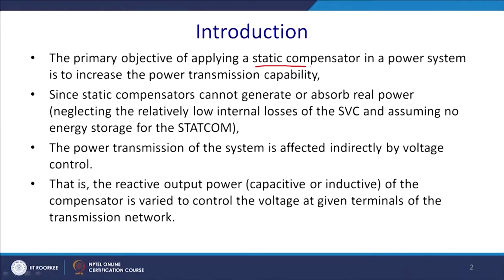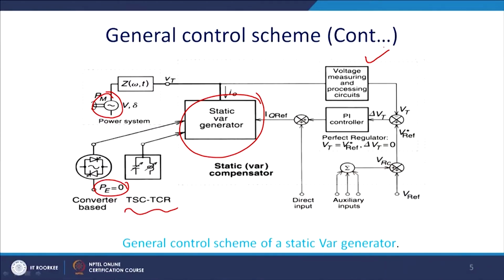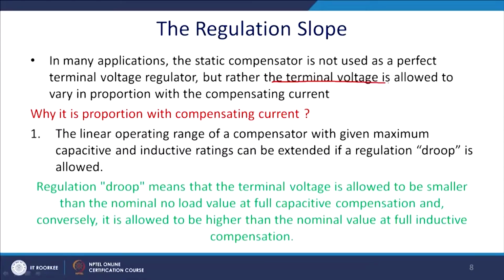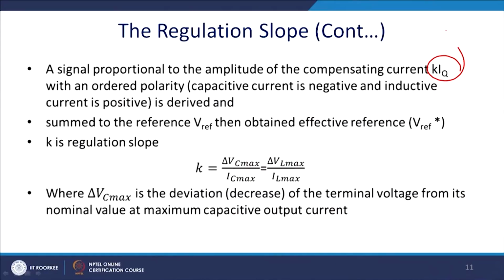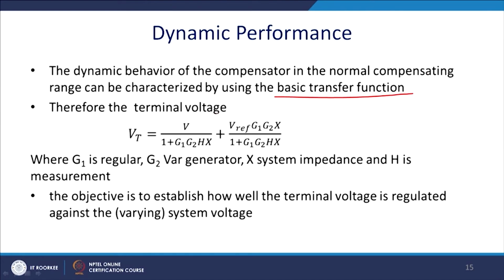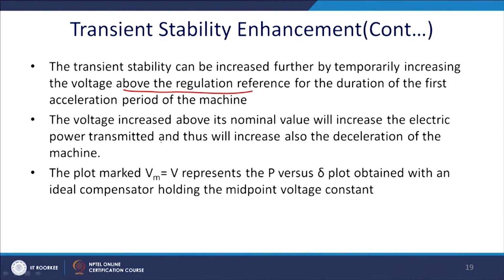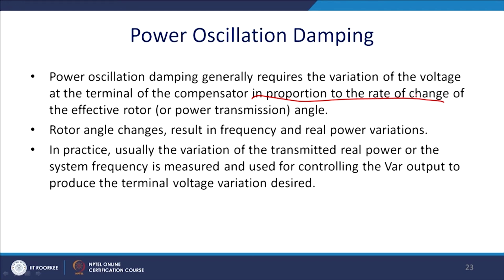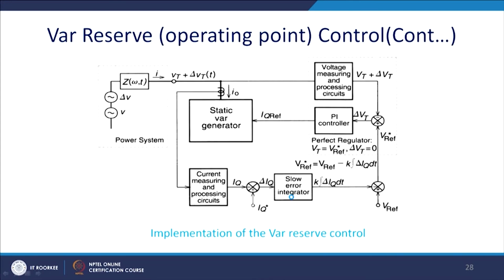External Control Design of Static Var Compensator